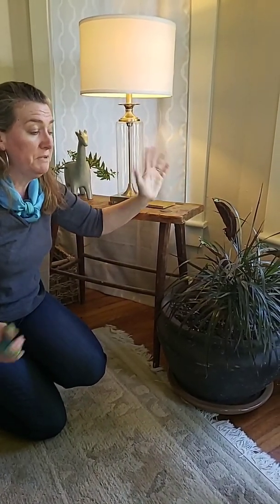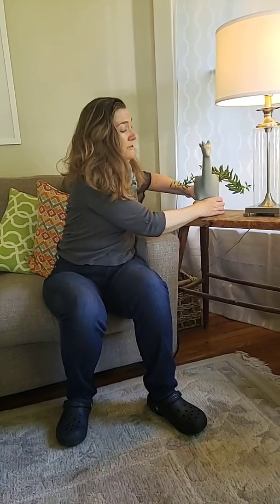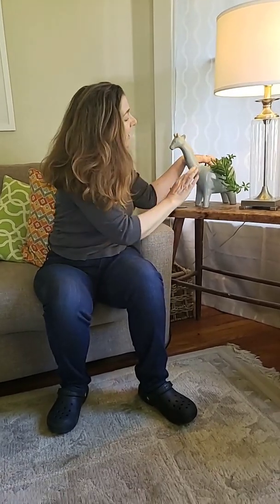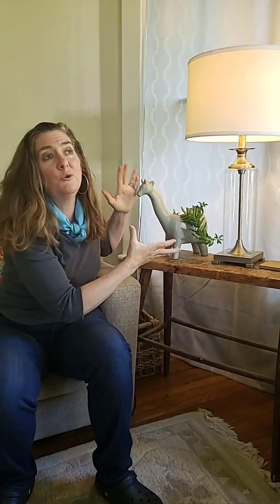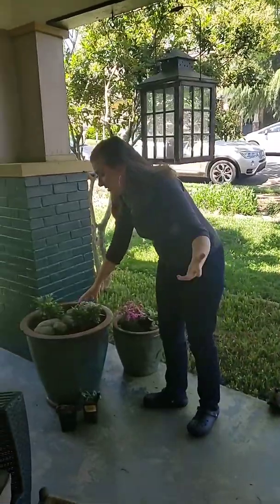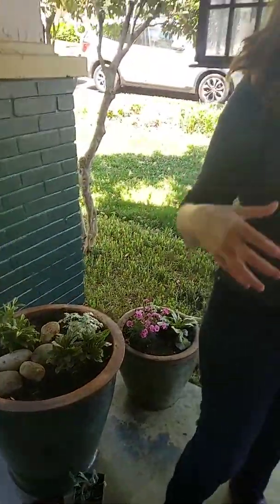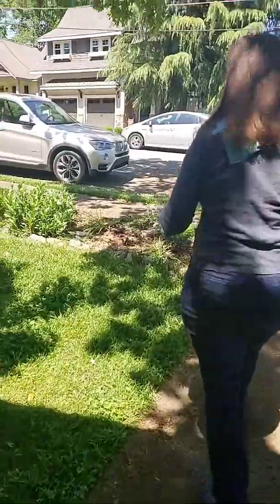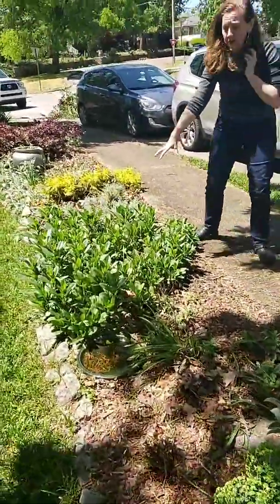Top 5 gardening questions answered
Cath covers the top 5 gardening questions she receives via text, IM, and phone. Learn about plant toxicity, plants for beginners, finding out how to care for a plant, creating a strategy to design a garden bed and more.